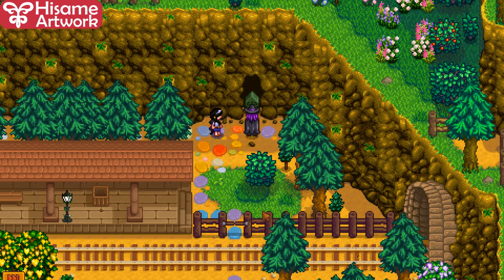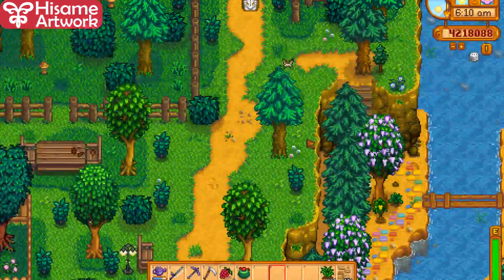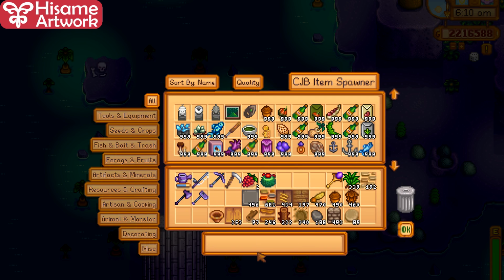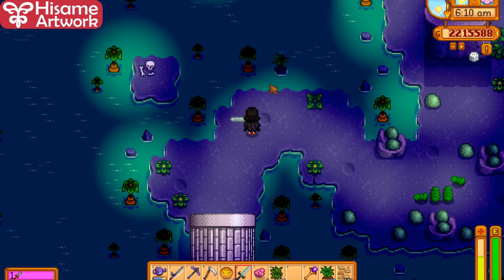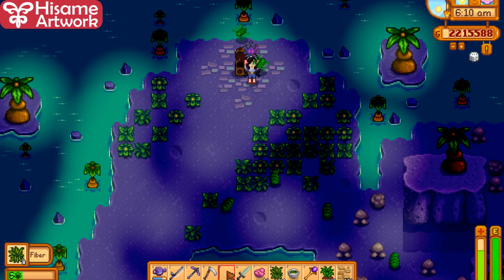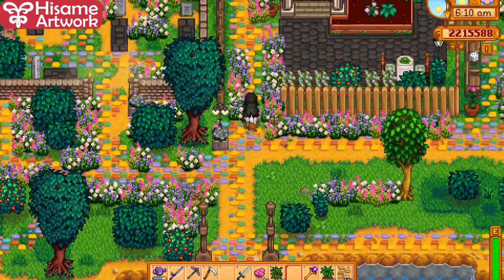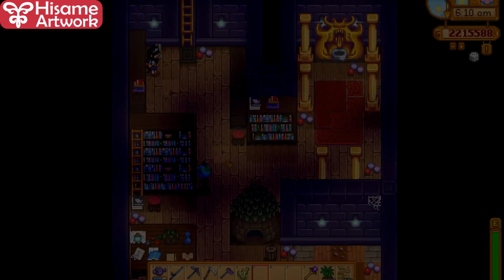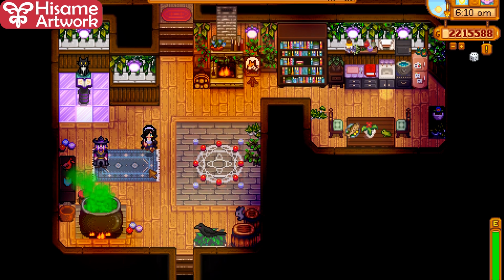🌽🏫 Stardew Valley Wizard's quest - How to unlock the witch's hut & wizard shop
All mods I used are linked there. ^_^
If you have any further questions or suggestions, leave them in the comments bellow.